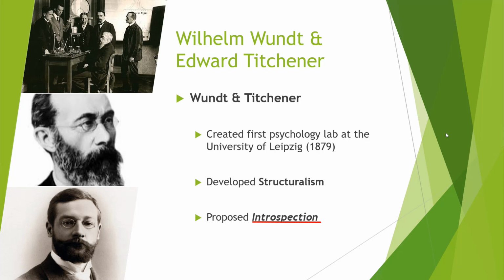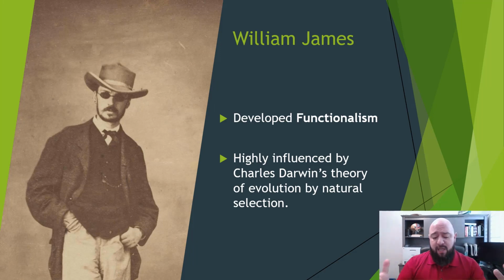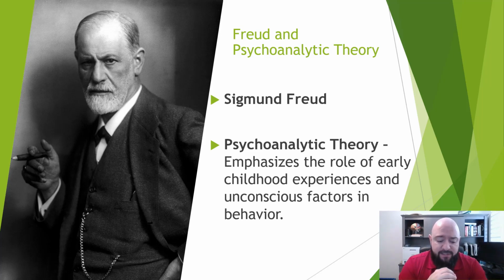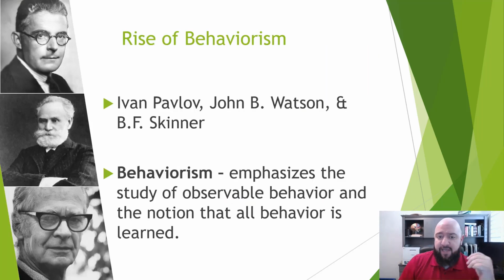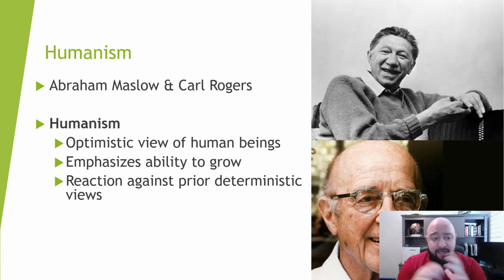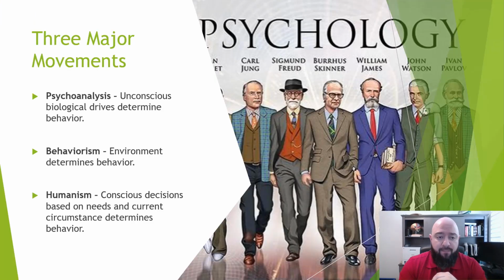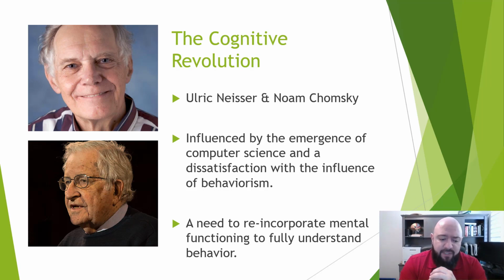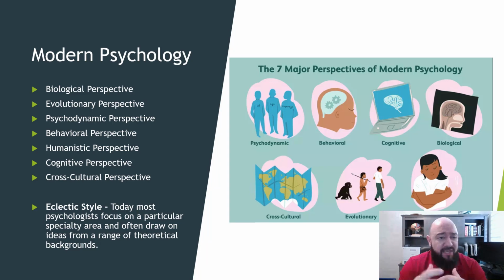PSY-001 History of Psychology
Overview of Chapter 1 and the History of Psychology.